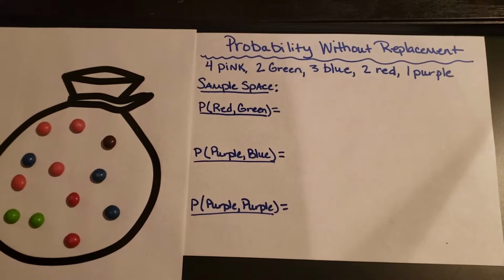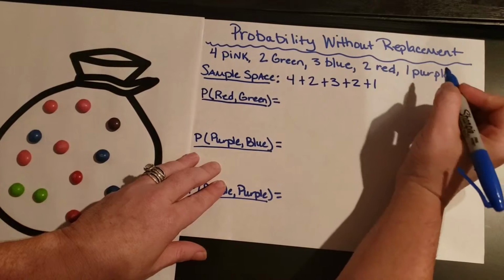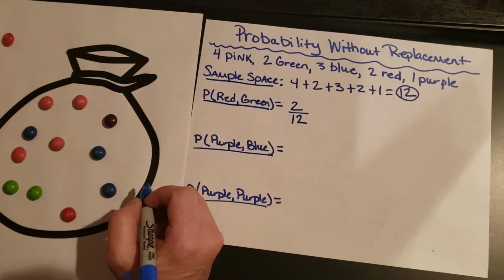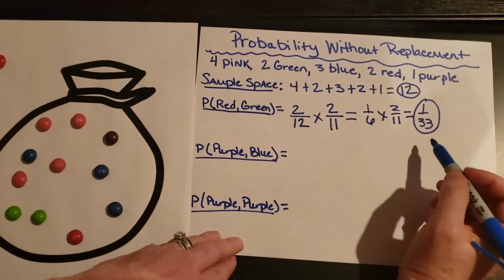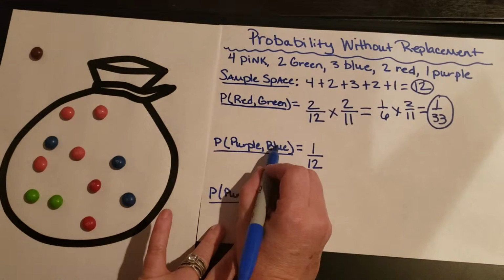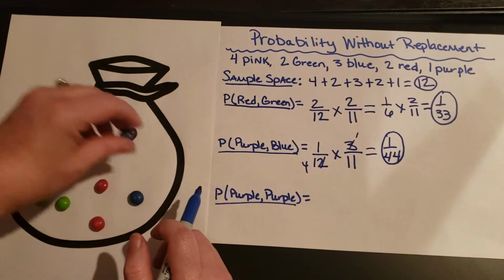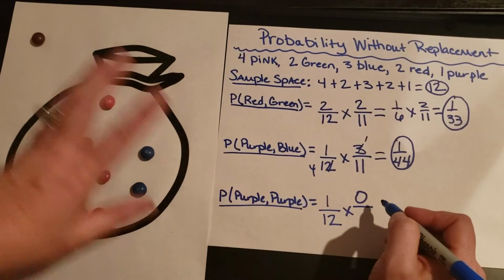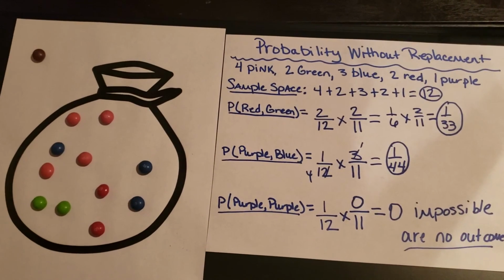Probability Without Replacement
A few examples for finding probability without replacement